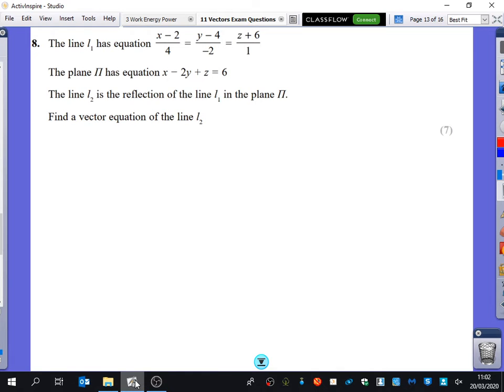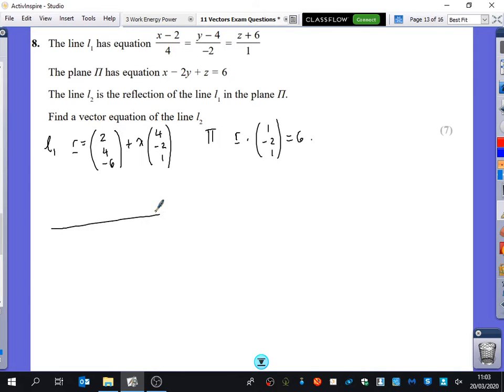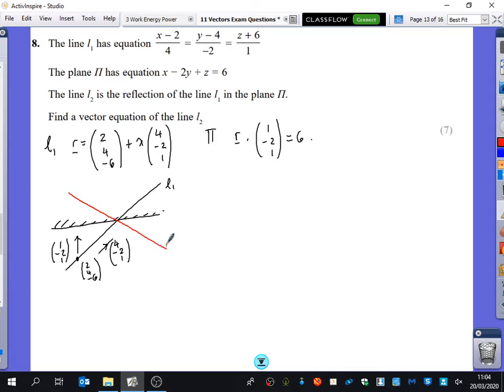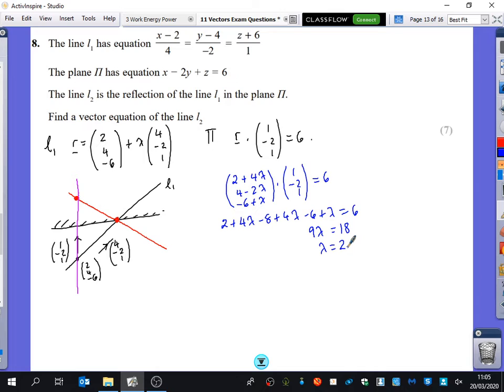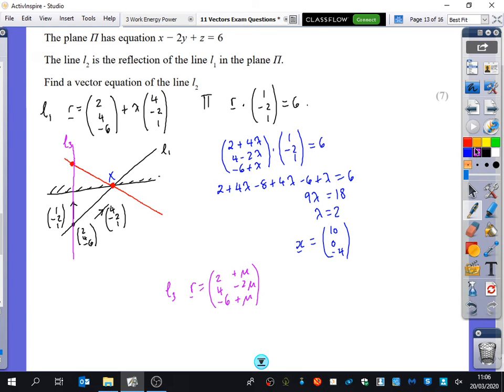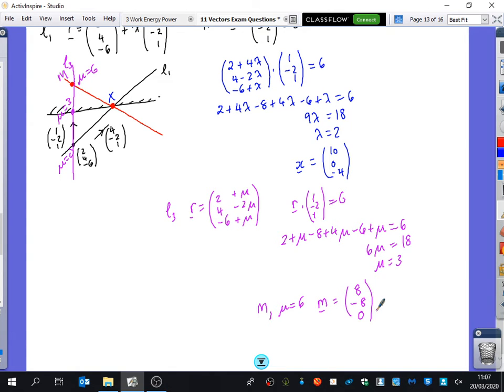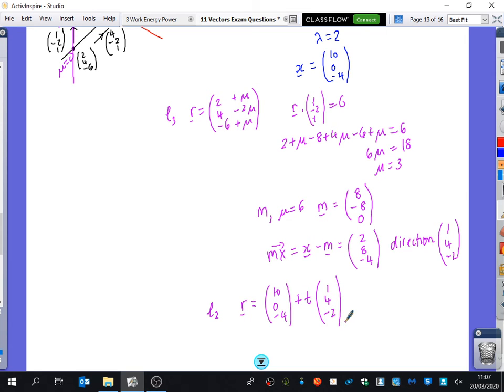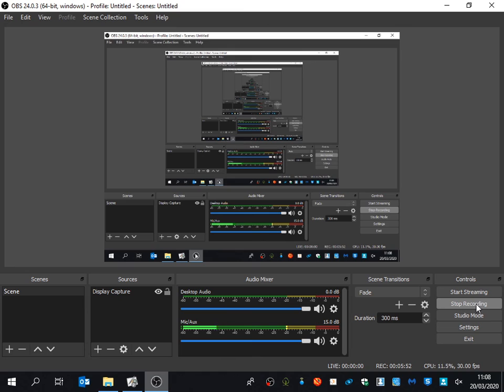Vectors 22 • Reflection exam question • CP1 Ex9 ExamQ • 🎯